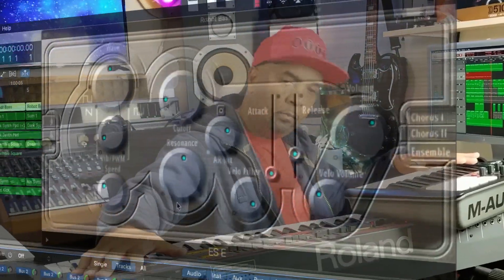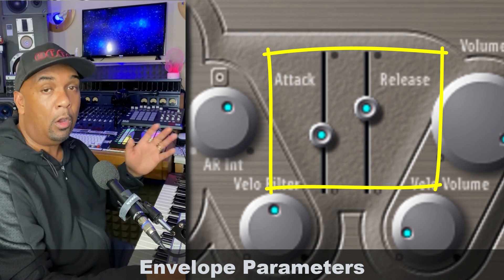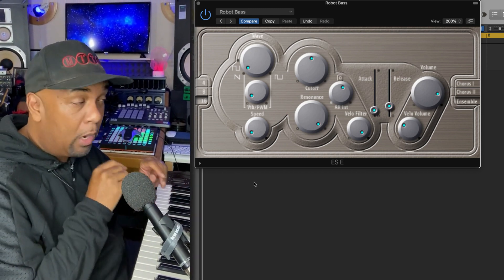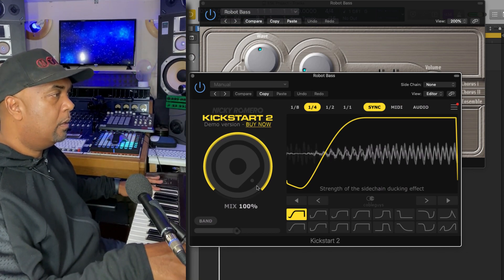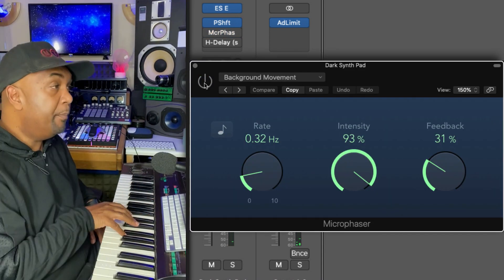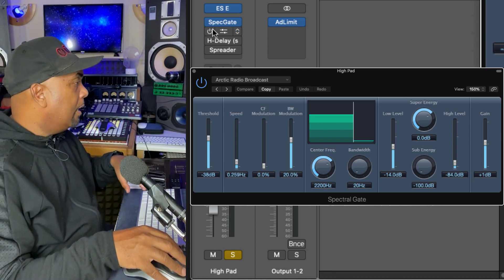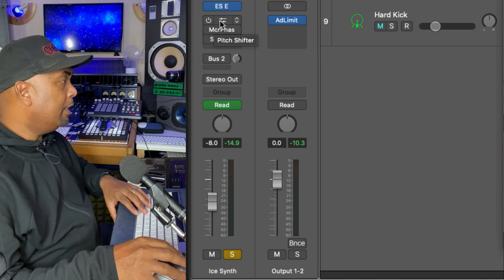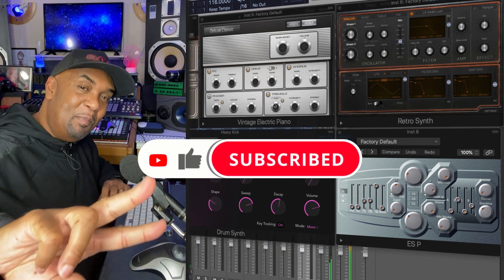Discover the Secret Power of Logic Pro's ESE Synth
Download & TRY Waves for FREE!!!

In this video, we'll take a look at the secret power of Logic Pro's ESE Synth and show you how to create amazing sounding synthesizers and effects with just a few clicks!

Logic Pro's ESE Synth is a powerful stereo synthesizer that lets you create high-quality synthesizers sounds and effects quickly and easily. We'll take a look at some of the features of the ESE Synth and show you how to use them to create amazing sounds. After watching this video, you'll be able to create powerful warm synthesizers pads, textures and effects with Logic Pro's ESE Synth!

Waves Audio is a renowned company specializing in professional audio plugins, software, and hardware solutions for musicians, producers, and sound engineers.

It's important to understand that my opinions and reviews on Waves Audio products are based on my personal experiences and honest evaluations. I strive to provide accurate and unbiased information to help you make informed decisions about the products you may be interested in.

Thank you for your support, as it allows me to keep delivering high-quality content and exploring the latest audio technologies.